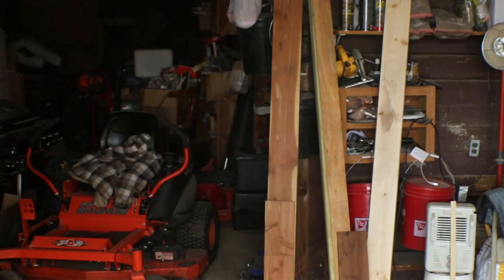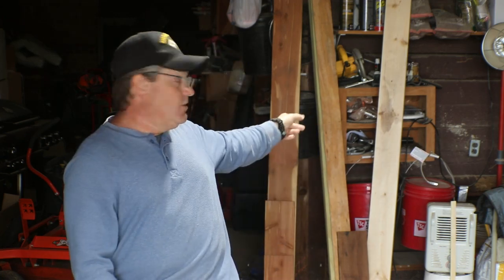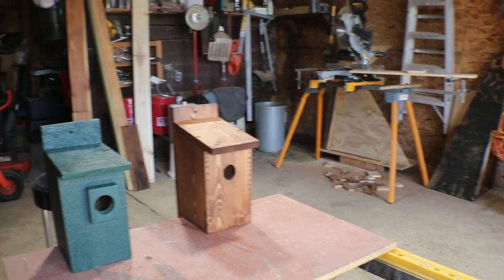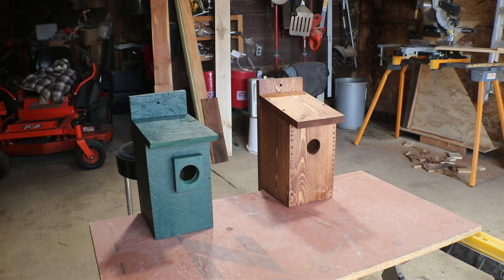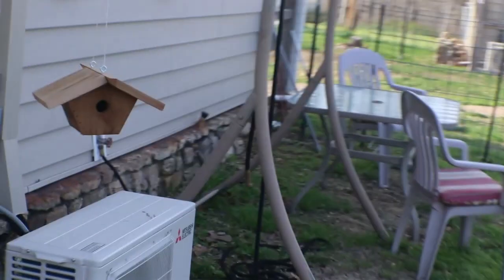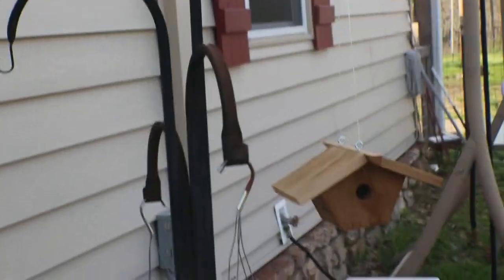DIY Building a Carolina Wren Birdhouse For My Mom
Started building a few more birdhouses in between prepping our garden beds for planting. I've now built 3 of the Eastern Bluebird houses and 2 different styles of Carolina Wren/Chickadee houses. I'll be shipping one of these to my mom to replace one that has fallen apart.

Editing Sofware: Windows Live Movie Maker